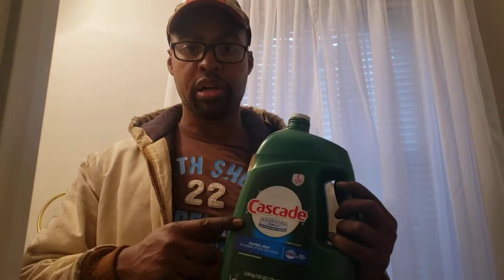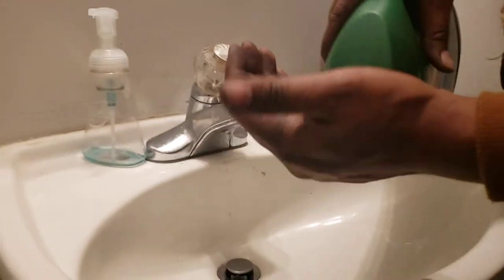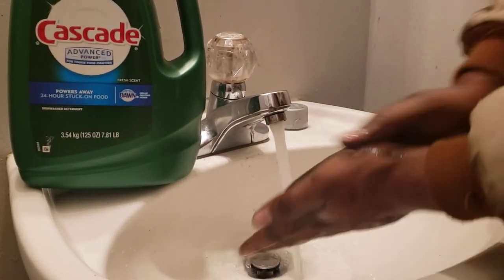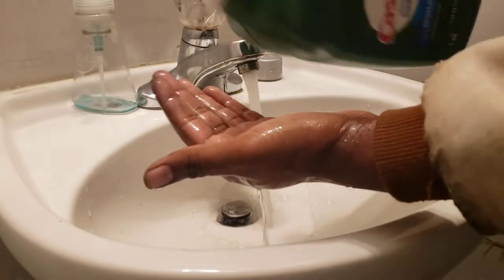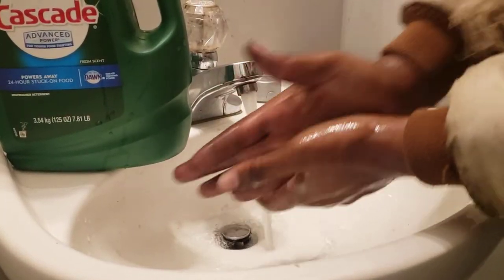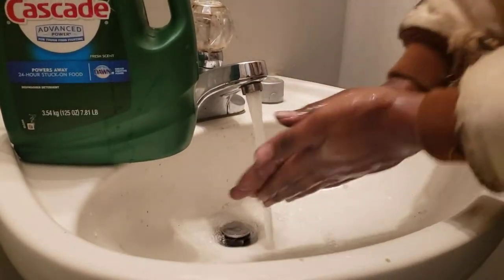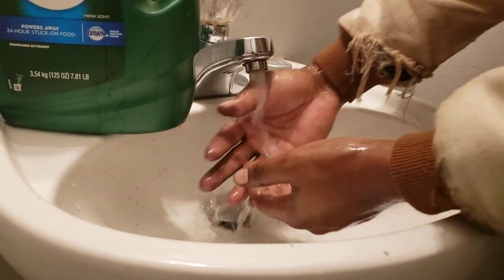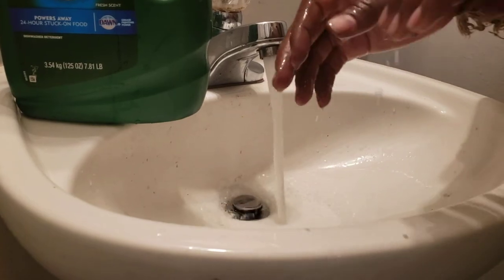Dishwasher Detergent Hack!!